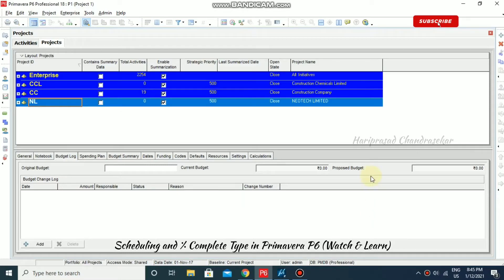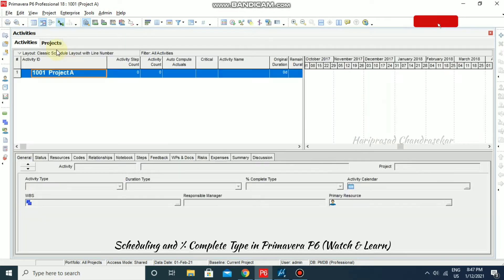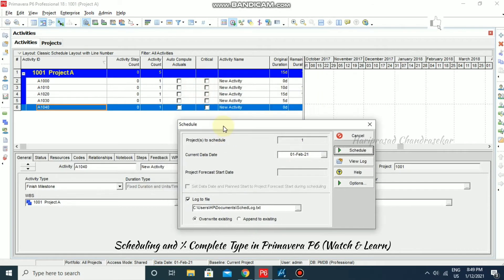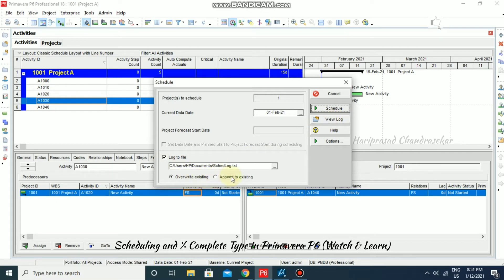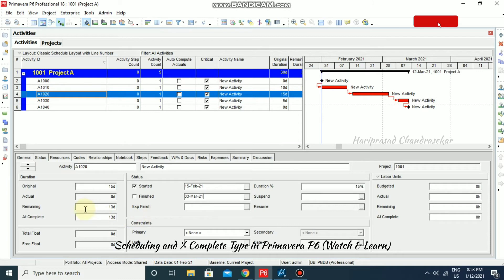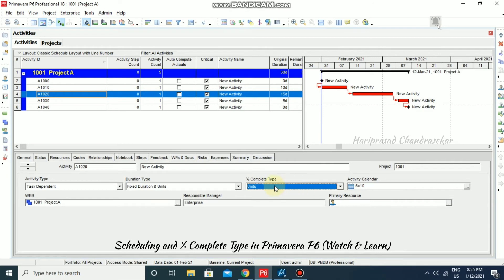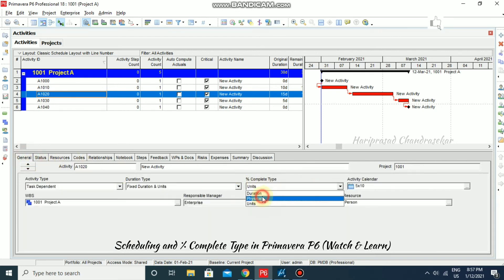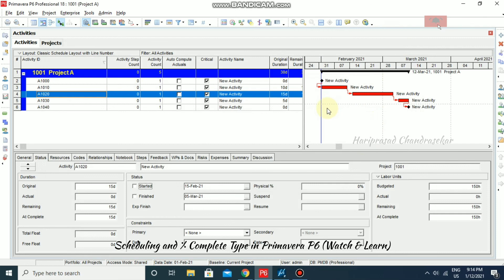Scheduling in Primavera P6 | Activity % Complete Type in Primavera P6 (Watch & Learn)